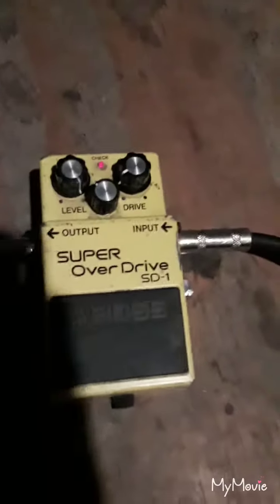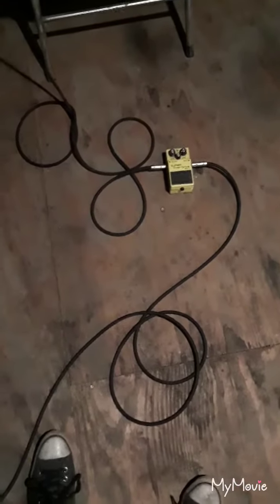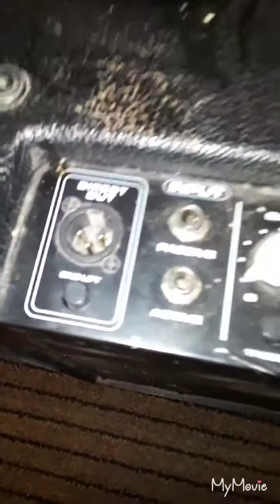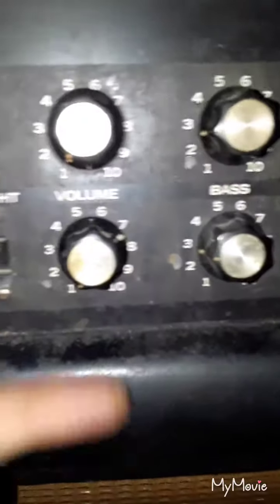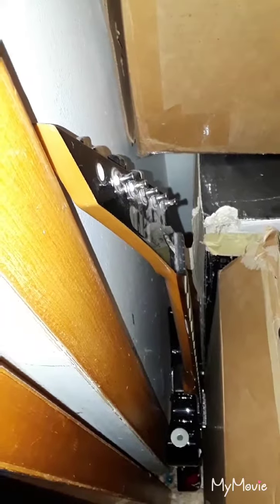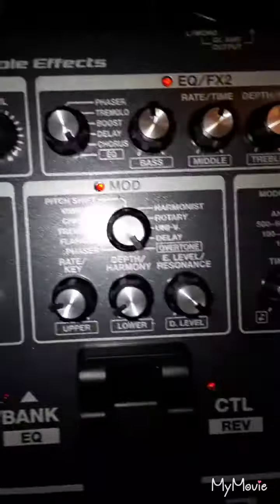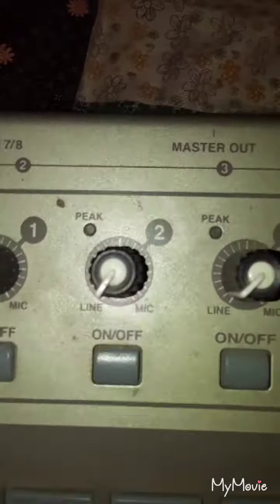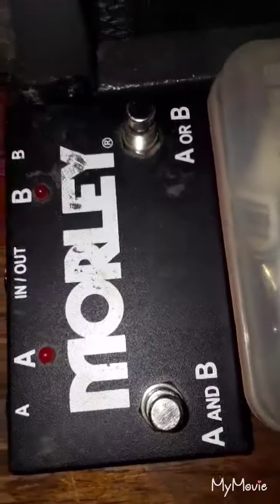Guitar Life -Tube amp broke + Studio Tour + Gear Rundown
My tube amp broke again and im forced to use my trusty line 6 amp. I showed my show my jam room and whats in it.